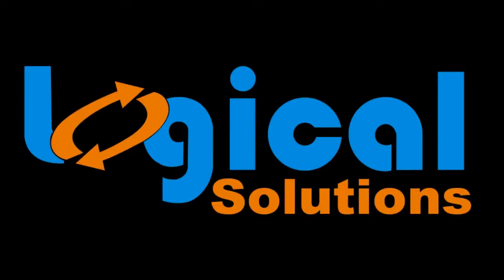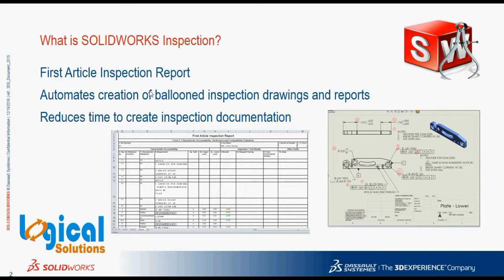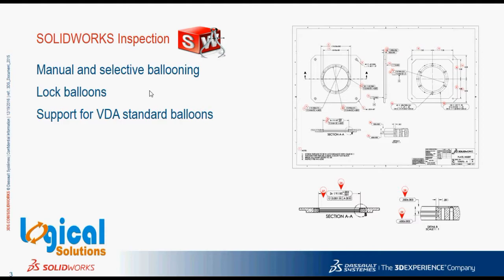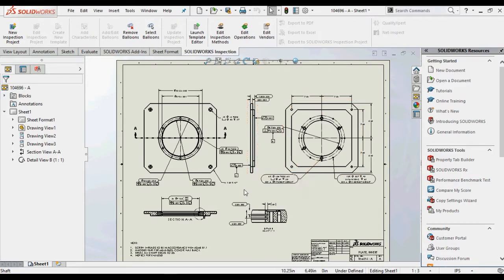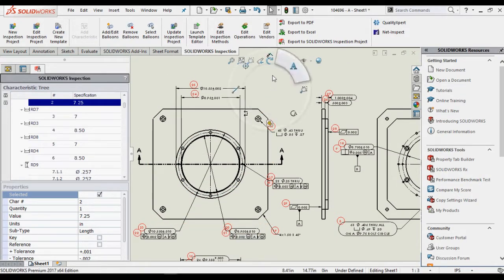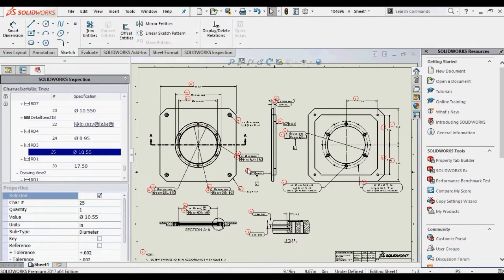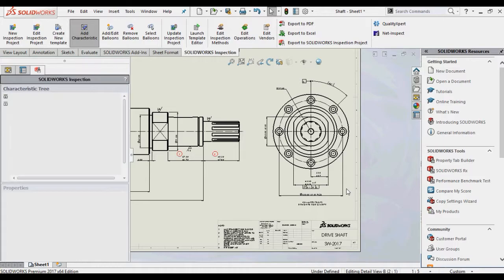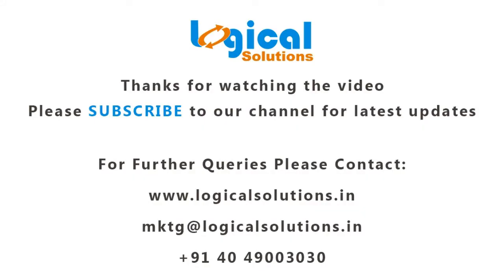What's new in SOLIDWORKS Inspection 2017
SOLIDWORKS Inspection is a First Article Inspection (FAI) and in-process inspection software that streamlines and automates the creation of ballooned inspection drawings and inspection reports (AS9102, PPAP, etc.). SOLIDWORKS Inspection is a simple and intuitive application that can reduce the time needed to create inspection documentation by up to 90 percent, and helps to virtually eliminate input errors, thus improving quality and reducing time-to-market.